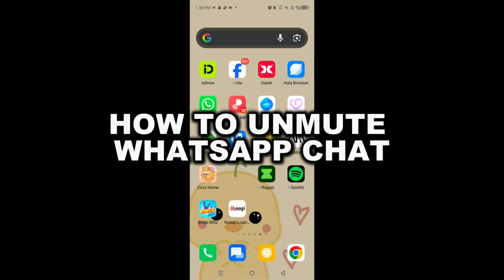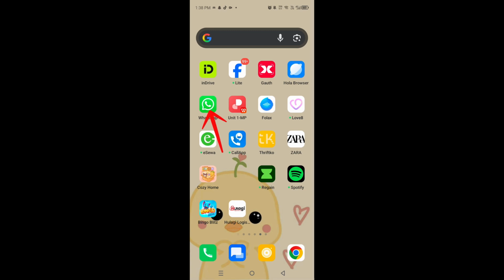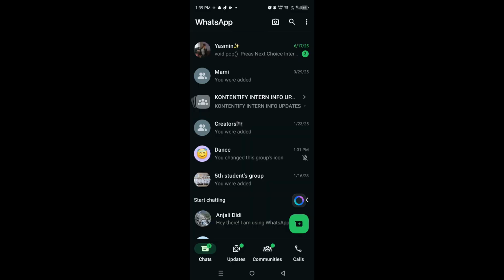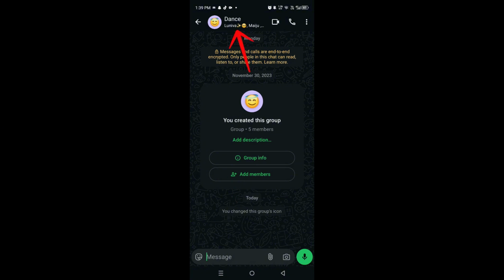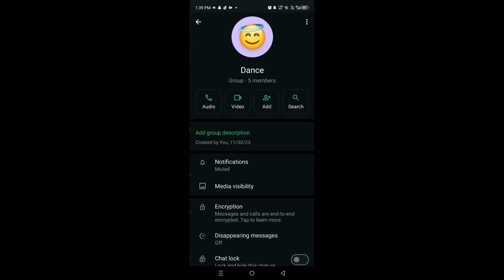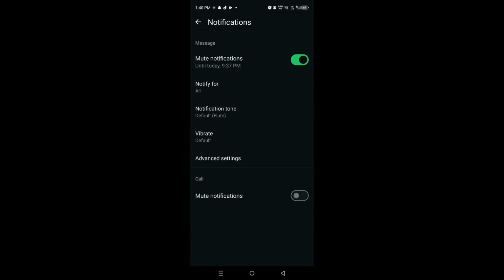How to Unmute WhatsApp Chat 2025?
Muted a WhatsApp chat and now want to start receiving notifications again? In this quick and easy tutorial, you'll learn how to unmute WhatsApp chats on both Android and iPhone. Whether it's a group chat or a personal chat, we’ll show you how to unmute it in just a few taps!

🔔 Start getting message alerts again instantly
📱 Works on both Android and iOS
👤 Works for individual and group chats